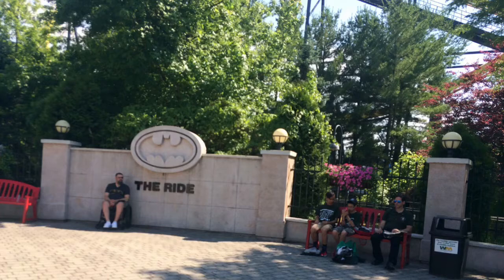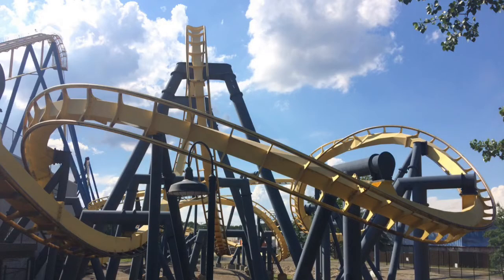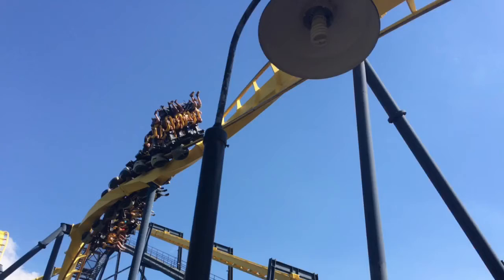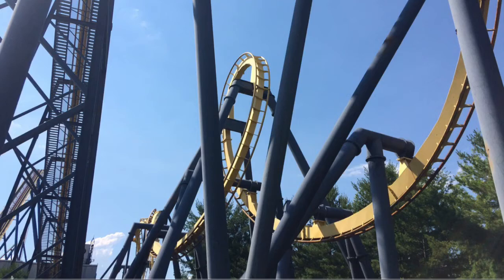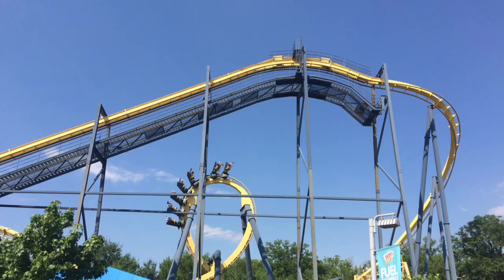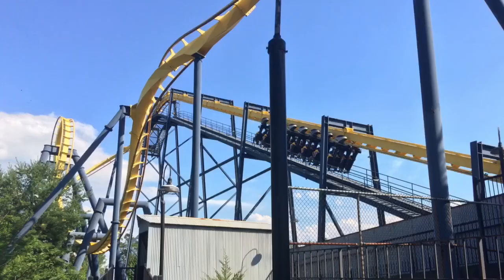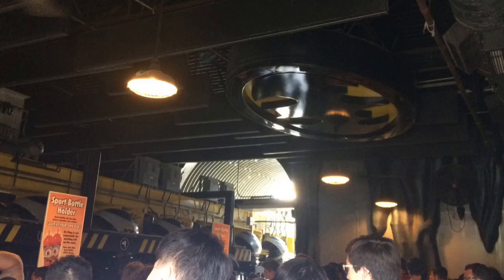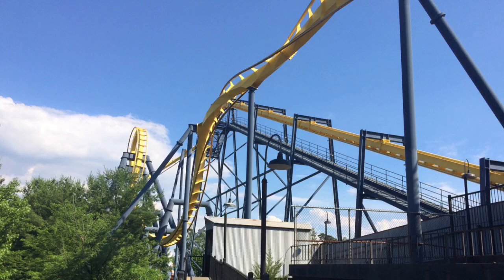Batman the Ride REVIEW (Intense B&M invert @ Six Flags Great Adventure)